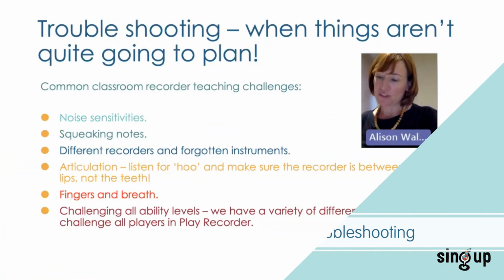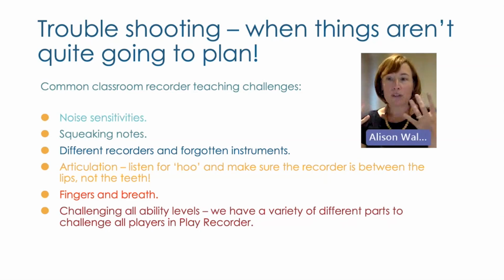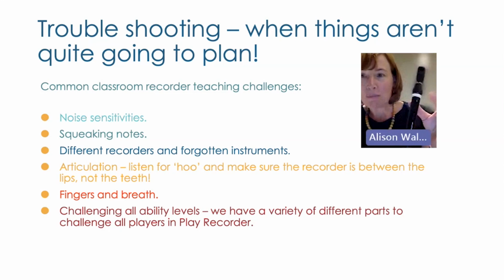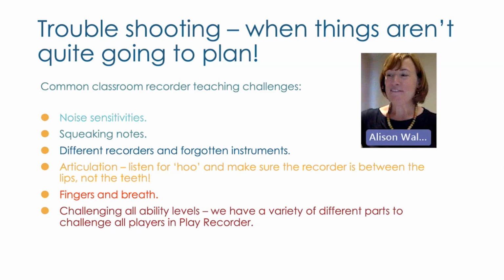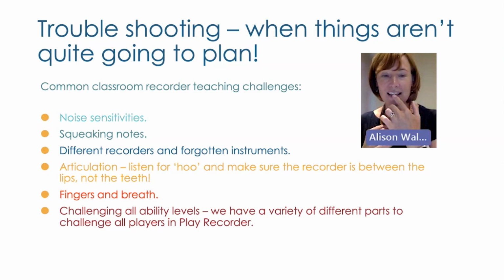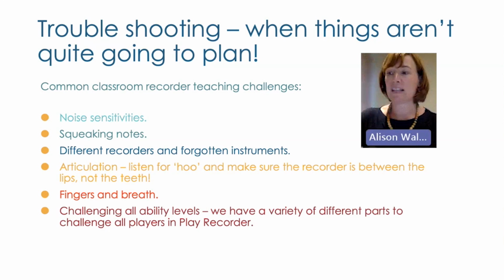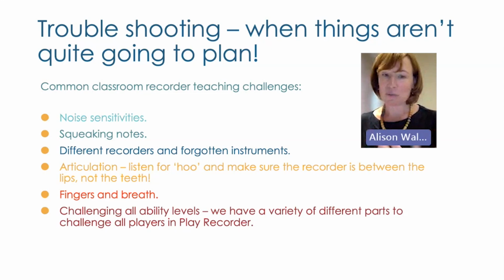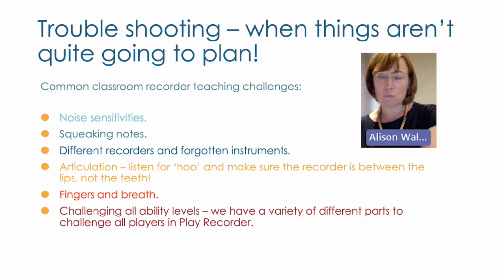Play recorder webinar preview: Troubleshooting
Tackle common classroom recorder challenges such as squeaking notes, noise sensitivities and more with the help of specialist recorder teachers.

Register with Sing Up for free to watch the full-length webinar and discover the Play recorder resource

Extract from a webinar given on 02/09/2024, presented by Alison Walker and Jill Kemp.